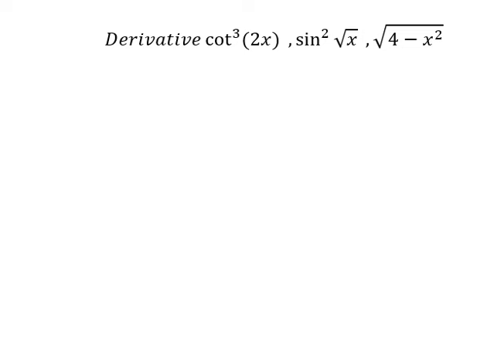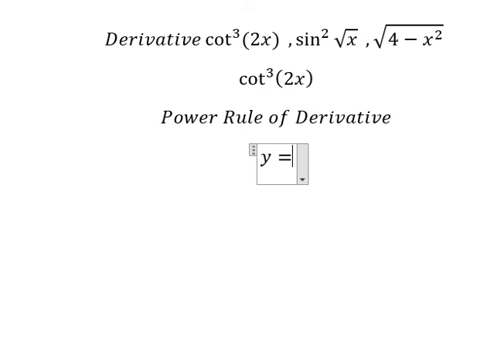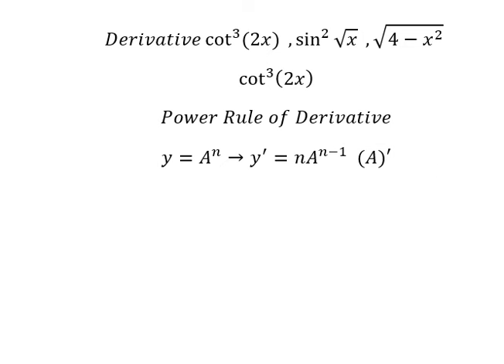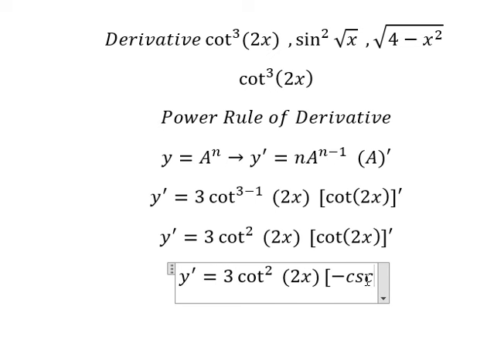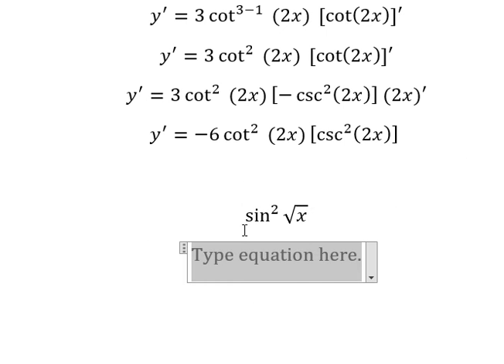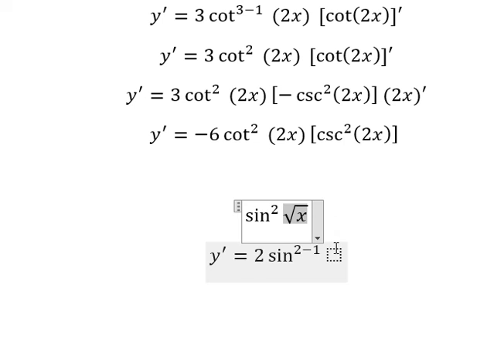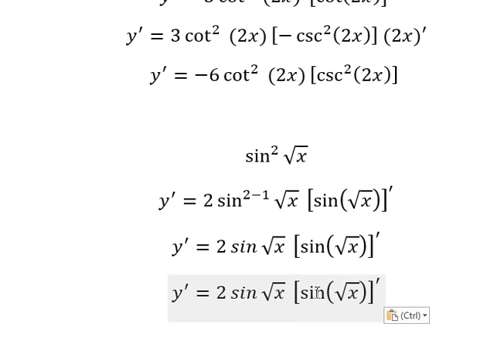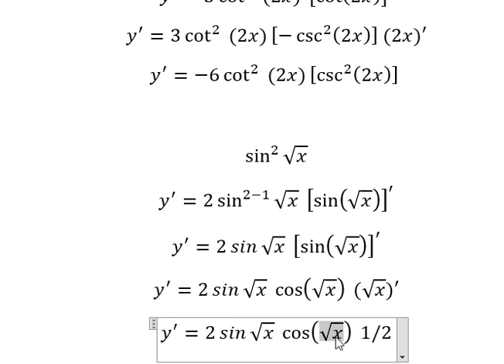Calculus Help: Find Derivative cot^3⁡ (2x) , sin^2⁡ (√x) ,√(4-x^2 ) - Chain, Square Root Rule